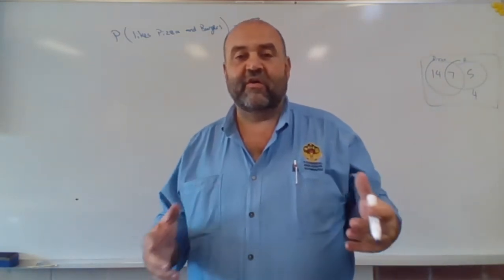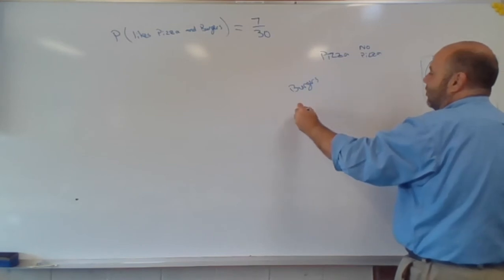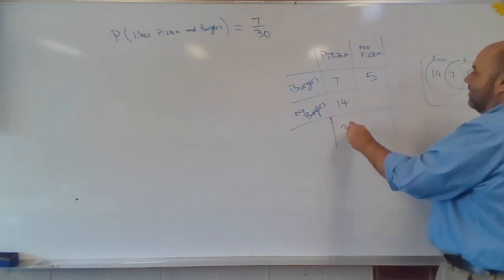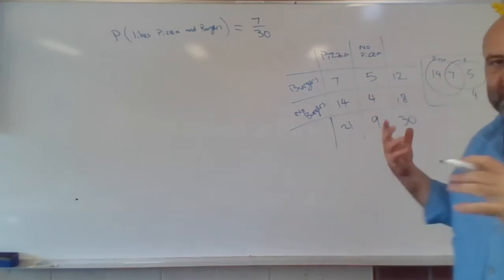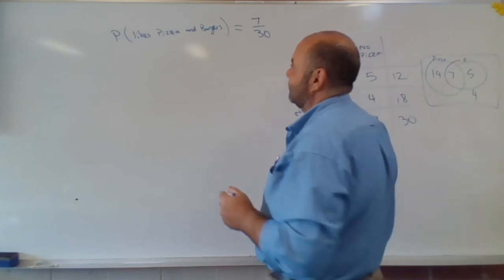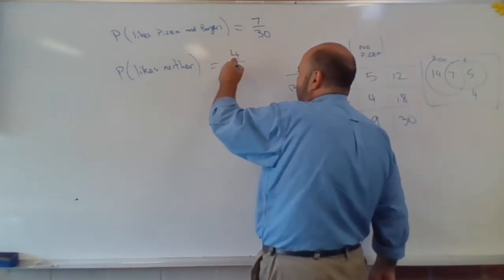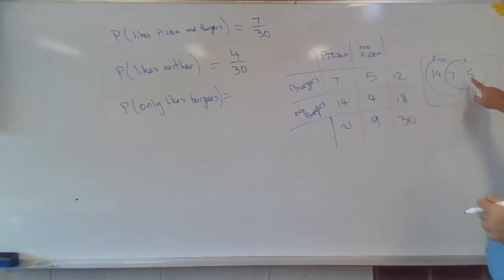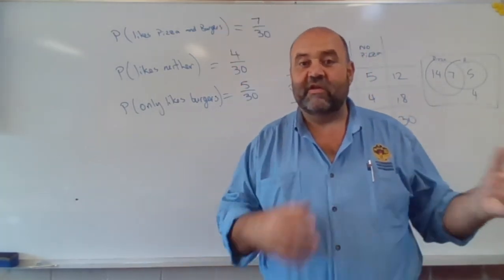Two way tables and Venn diagrams part 2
David's website (which he admits he will probably never get around to properly setting up) is at